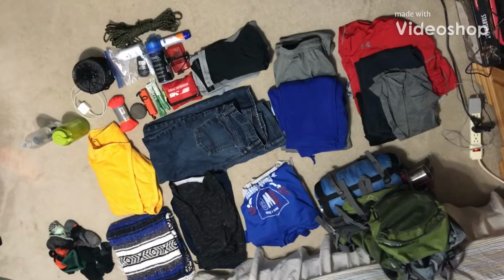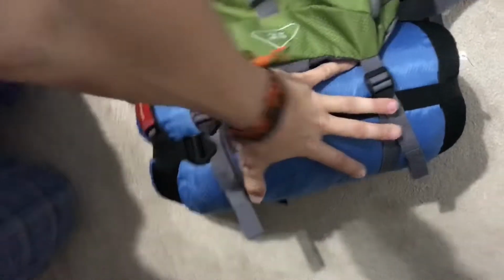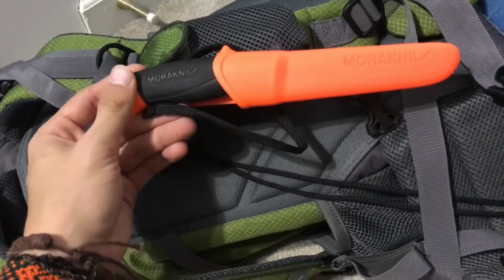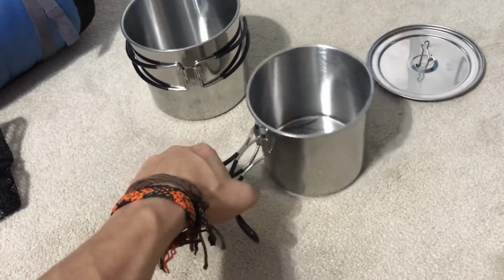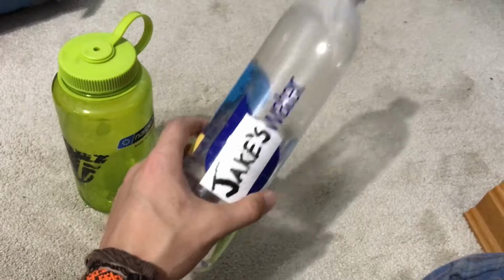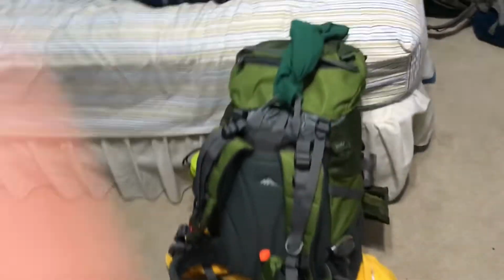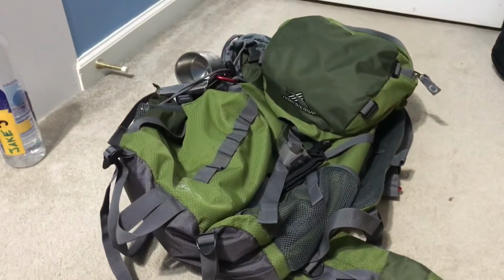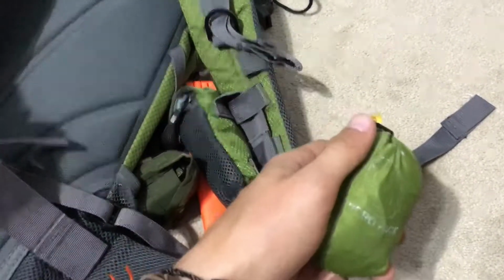What Do I Bring Camping? [My Canada Loadout]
Here’s a nice long video to satisfy some cravings while I’m spending the next week moving and such. Sorry about not posting any really big content recently, but again I’ve been quite busy with trying to plan all of my college stuff, but all kinds of new things, and bring it all out to AZ with me.

It makes me happy to see that number tick up!